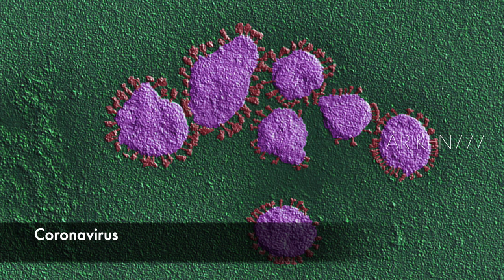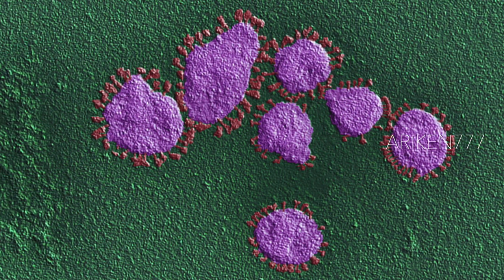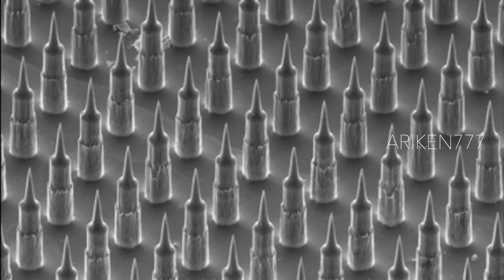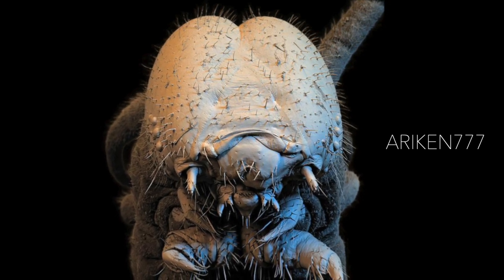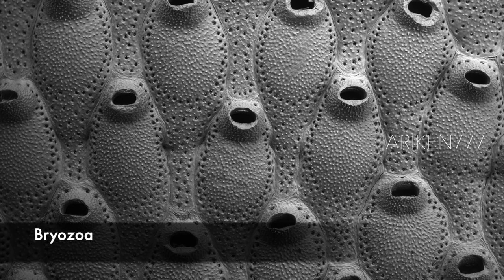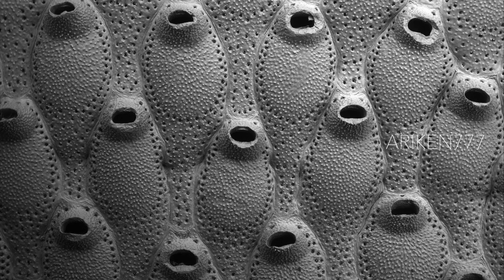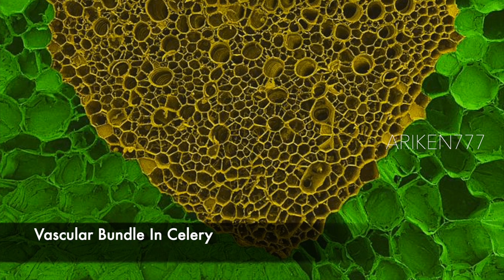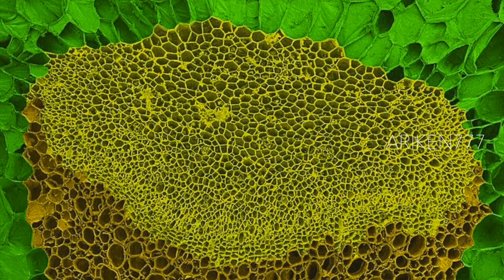Mind Blowing Electron Microscope Images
Credits:

Thierry Burred

Ramsha Farroq

Power & Syred

Steve Gschmeissner

Stefan Diller

Scimat

Meckes

Thomas Deerinck

Dennis Kunkel

Louise Hughes

Martin oggerli

David Maitland